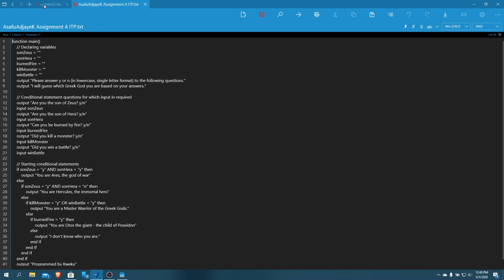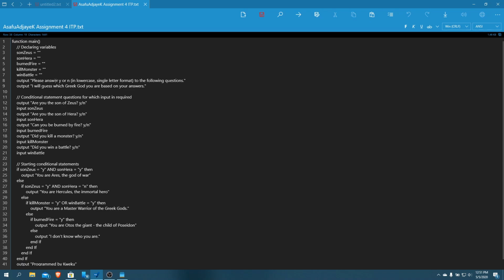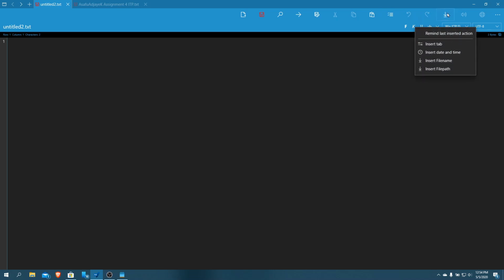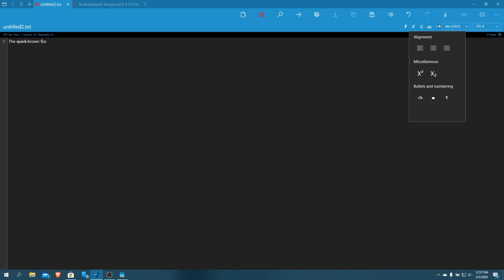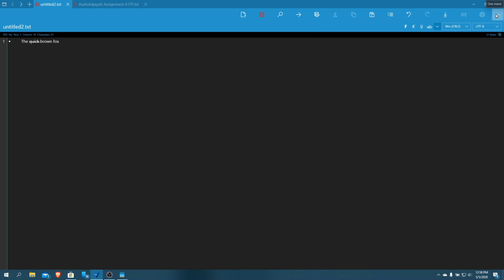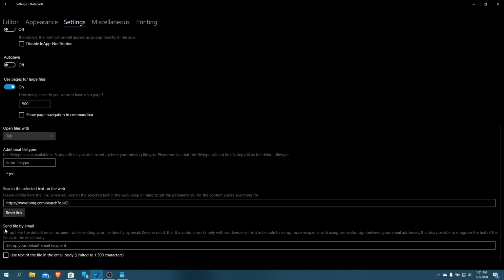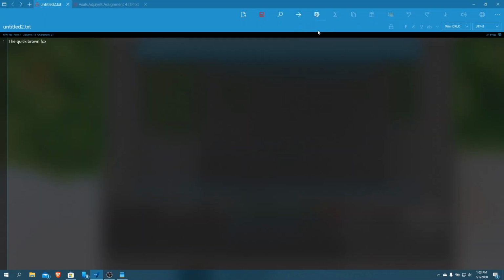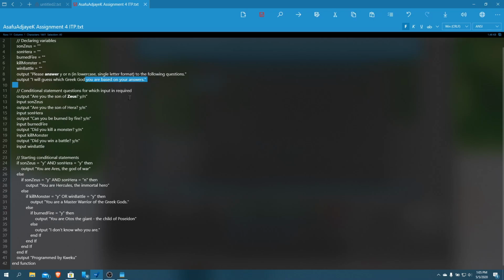NotepadX [Windows 10] App Review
Continuing on my neverending quest to find the best alternative to the traditional Windows Notepad this is NotepadX. Another modern/fluent take on Windows 10's Notepad.